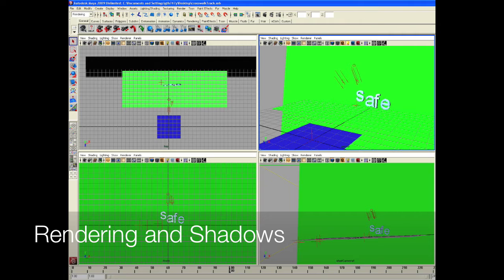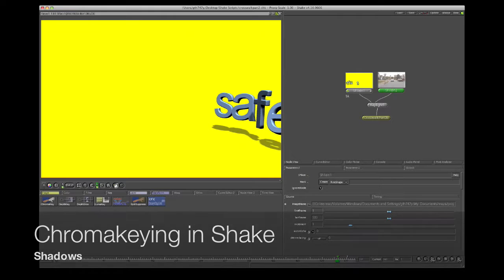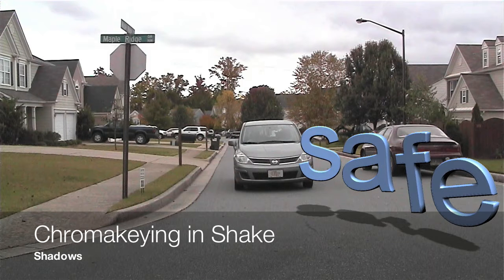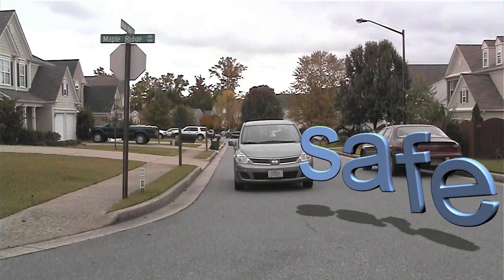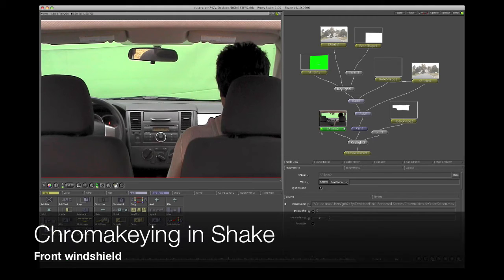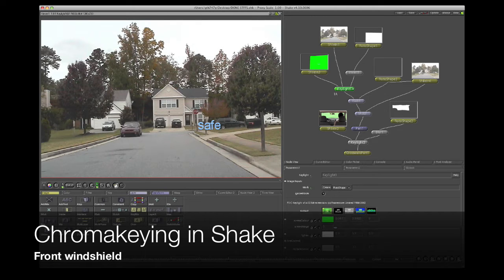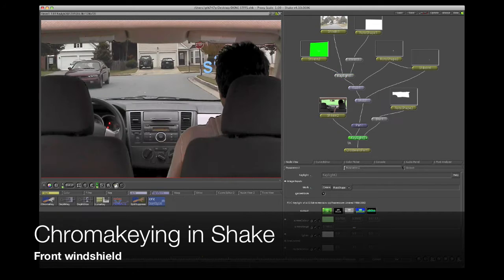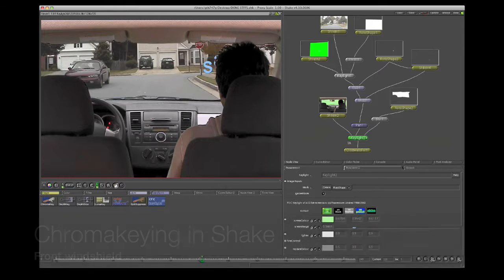Gatech DVFX'09 Car without a Driver MO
This movie was made as the final project in DVFX 2009, a class taught at Georgia Tech by Prof. Frank Dellaert in Fall 2009. The stated goal of the project was to make an advertisement for GT research, making creative use of digital video special effects as provided by tools like Maya, Shake, etc. Some of the videos were made with knowledge and/or assistance of the labs that they call out, but this is not true for all videos. In addition, some videos imagine a future made possible by research rather than portraying actual research projects at Georgia Tech.